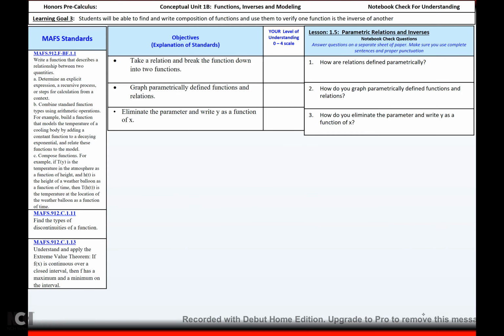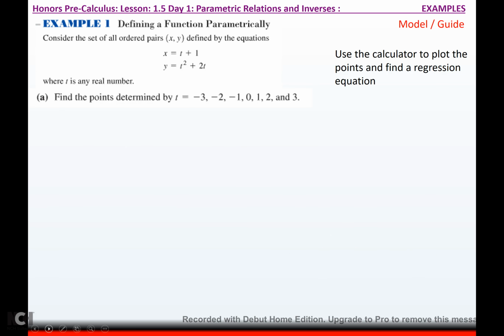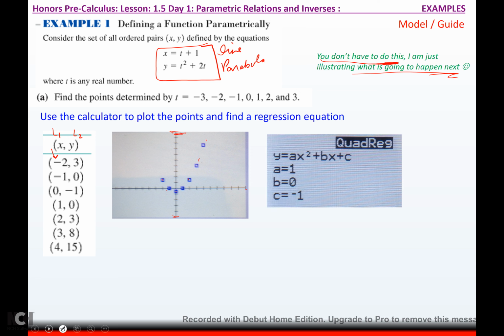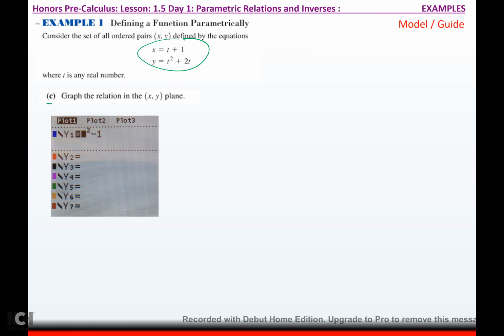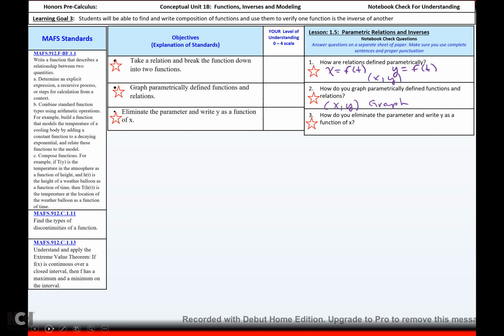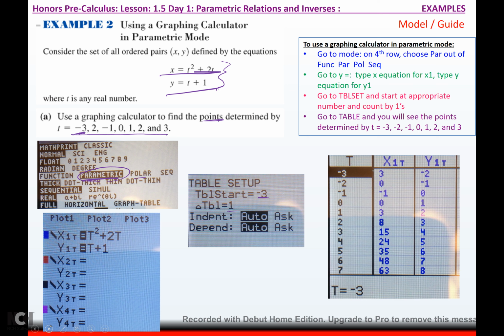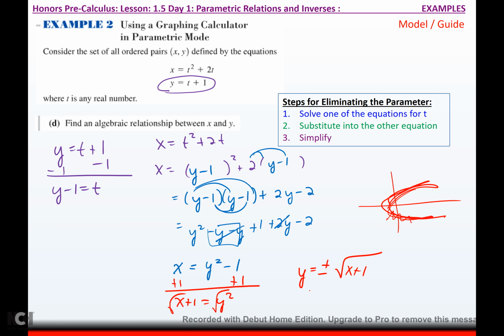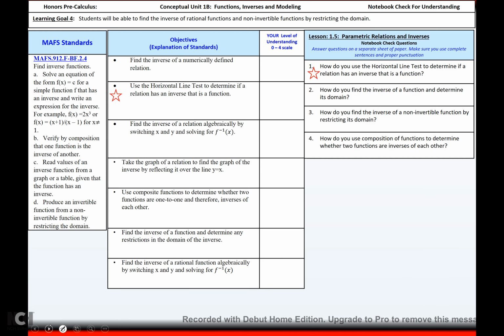HPC_1.5 Day 1: Parametric Relations and Inverses